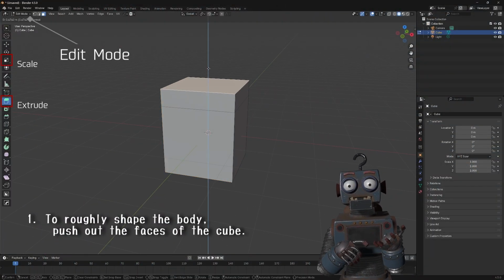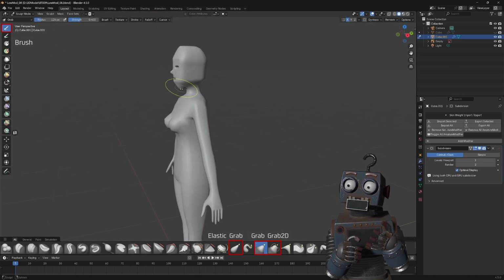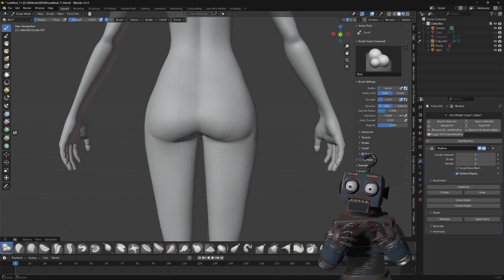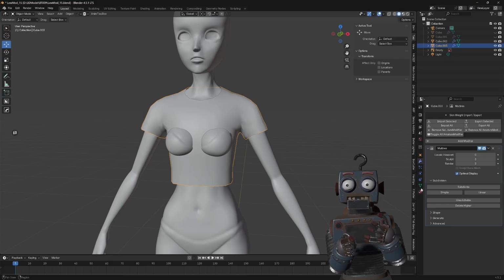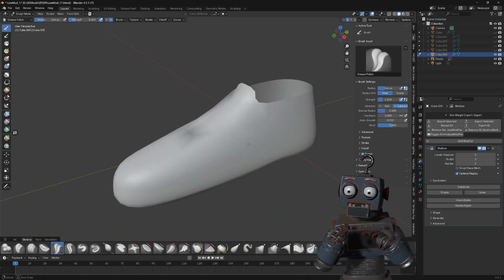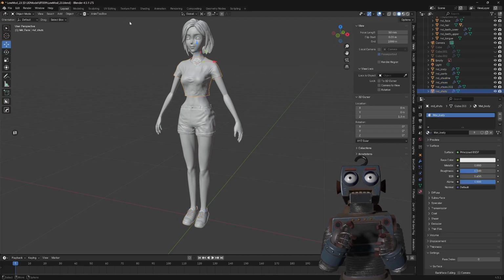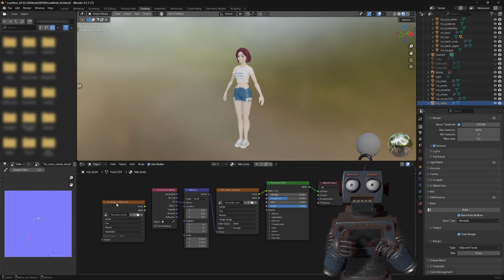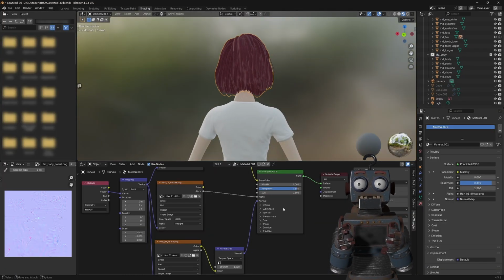Blender Low-Poly Magic: Create a Cute Girl Character FAST & EASY!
【Chapter】
00:00 Greetings and video overview
01:27 Extrude cubes to roughly form the body
02:48 Import human proportions image to adjust model ratios
03:40 Rotate arms into A-stance
04:35 Refine the shape into a feminine form using sculpting
06:41 Apply subdivision surfaces and set up multiresolution
06:53 Begin serious shape creation through sculpting
08:24 Apply sculpting changes to the mesh using App Base
09:00 Draw masks to create undergarments
09:22 Duplicate the initial model and cut out the clothing mesh
10:18 Use the cloth simulation brush to express fabric wrinkles
11:07 Pull the chest forward by dragging
12:50 Create the shorts
15:13 Create sneakers
16:30 Make shoelaces with curves
17:45 Append the face model
18:25 Unwrap UVs for body and clothing
19:24 Set up materials and assign textures
19:48 Paint the colors
22:00 Bake multi-resolution into the normal map
23:15 Composite the normal map in image editing software
23:40 Set the normal map in the material
25:25 Apply the jeans texture
26:46 Finally

Welcome to Borotan Z's Enjoy 3D! In this tutorial, we will show you how to quickly, easily, and enjoyably create a high-quality girl character using Blender.
Say goodbye to expensive 3D CG software! We share a highly efficient method, refined through years of character creation experience, to model any character quickly.
What you will learn in this video:
1. Low-Poly Modeling: We start with a simple cube and use the powerful low-poly technique to rapidly form the basic shape of the girl's body. This method allows you to easily create various clothes and characters.
2. Refining the Body: Use the Mirror Modifier and Subdivision Surface to create a smooth, proportioned model based on human ratio references. We then move to Sculpt Mode for detailed feminine shaping.
3. Modeling Clothes: We demonstrate how to create underwear, a T-shirt, shorts, and sneakers. We show how to use the Cloth Simulation brushes to sculpt realistic wrinkles and fabric texture.
4. Texturing and Baking: Learn to unwrap UVs, apply colors using Texture Paint, and bake Normal Maps from the MultiResolution sculpt to retain detail even on the low-poly base model. We also cover how to apply realistic material textures, like denim, to the clothes.
By creating the body and clothes from low polygons, you can build high-quality characters easily, quickly, and enjoyably.
The final result is a complete girl model!
In the next video, we will add bones (rigging) and facial expressions to this character to create a VTuber.
If you are thinking of starting 3D CG or making it your career, this channel provides tips and information for creating 3D CG enjoyably.

【Image of the female body proportions used in the video】

【Links to services introduced in the video】
・Krita -- A free, open-source painting software with professional features